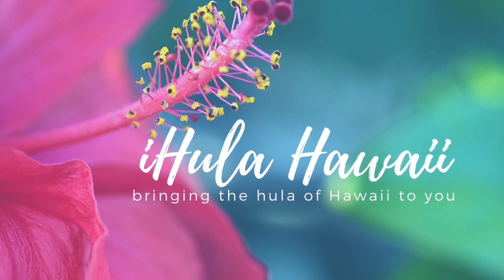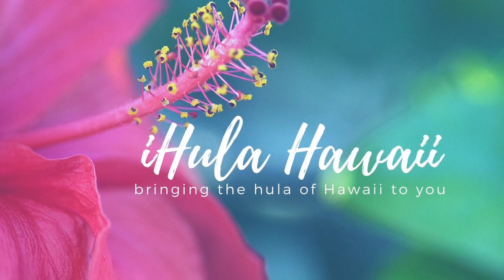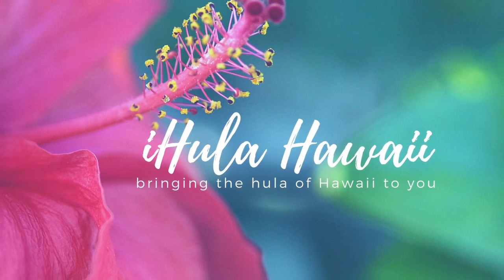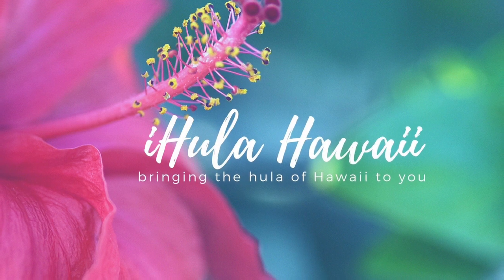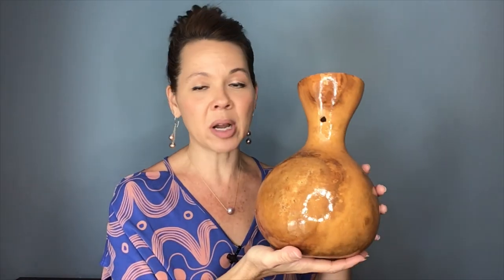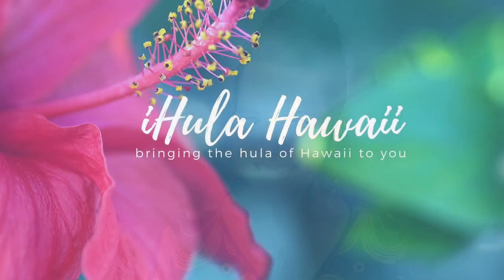WHAT IS AN IPU? HOW TO PLAY THE IPU & THE IPU HEKE: DIFFERENCES & HOW TO PICK ONE OUT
Aloha Everyone! Want to learn about the ipu & the ipu heke? In this video I will explain the differences, how to play each and what types of hula each ipu goes with. I will also showcase the various sizes, tones and features of both the ipu and the ipu heke.

iHula Hawaiiʻs mission is to share the beauty, culture, lifestyle & dance with the world. Come join our video community today!

💃🏻 HULA ACCESSORIES

⏰ TIMECODES⏰
0:00 INTRO OF IPU & IPU HEKE
0:57 BASICS OF THE IPU
1:16 PARTS OF THE IPU
2:05 HOW TO PLAY THE IPU
2:25 IPU BEAT PATTERN - HAND PRACTICE
3:41 IPU BEAT PATTERN - USING IPU
4:57 HOW TO PICK OUT AN IPU (SIZE & SPECIAL MARKINGS)
6:50 DIFFERENT SIZES & SOUNDS OF IPU
7:20 HOW TO USE THE CORDED HANDLE
8:38 LARGE IPU
10:15 BASICS OF THE IPU HEKE

Mahalo for tuning into iHula Hawaii and thank you for letting me share some of our culture with you. Until we see each other again, A Hui Hou and Aloha! 🌸

Filmed on location in Honolulu, Hawaii

As per and unless otherwise permitted under the United States Copyright Act, no part of the content of this video or any video published under iHula Hawaii LLC and other encompassed entities, shall be stored, copied, recreated, republished, or transported. The advice, guidance, and principles outlined in all content produced by iHula Hawaii LLC and other encompassed entities are not guaranteed to be appropriate for your unique situation or business.